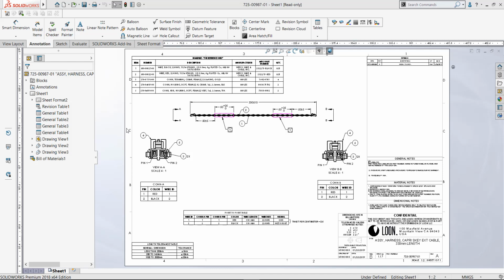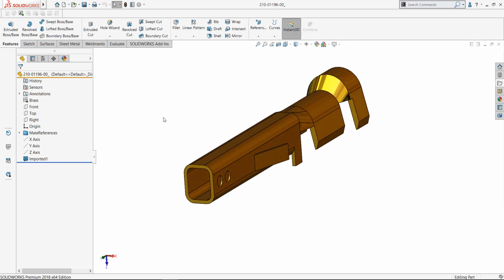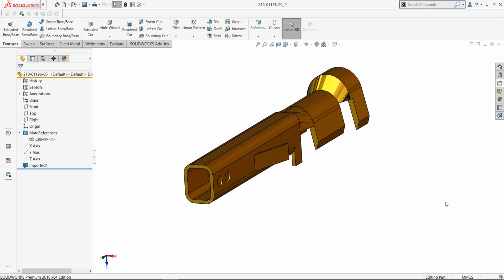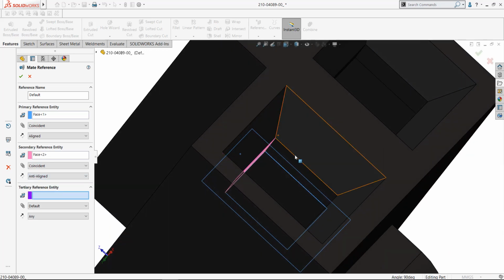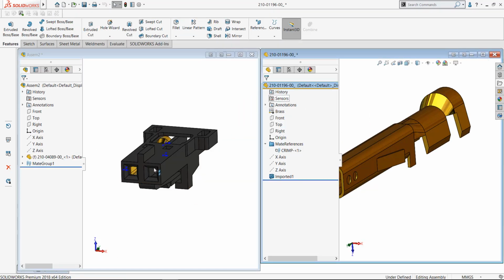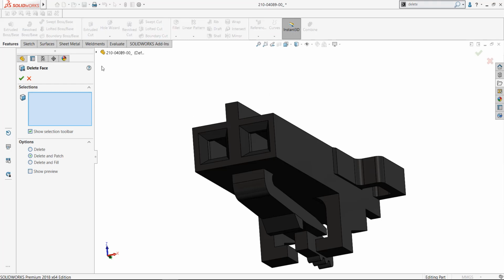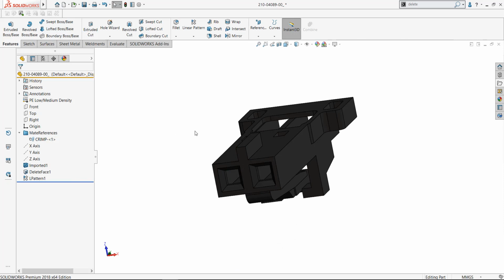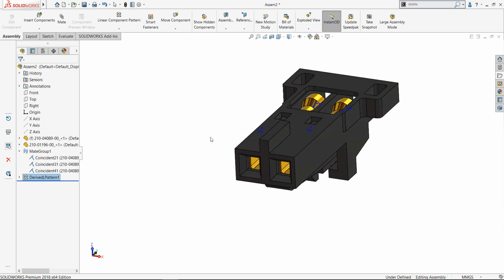Mate References & Component Patterns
This is a quick run through on setting up mate references and component patterns for pins and connectors.